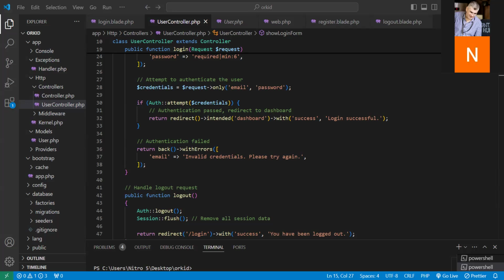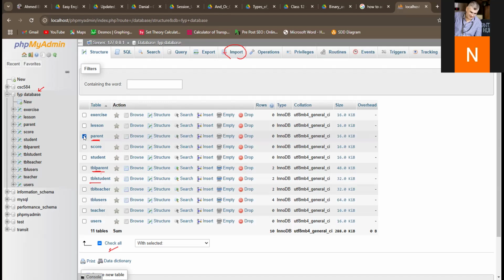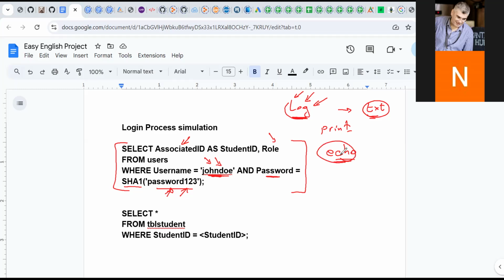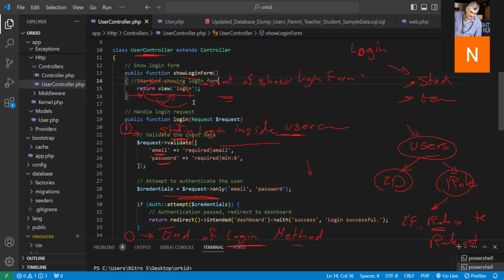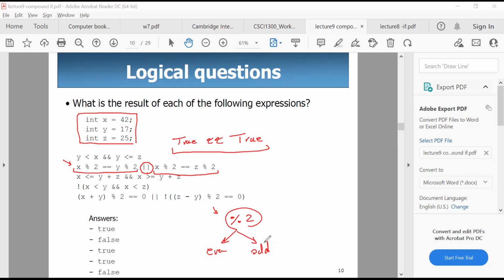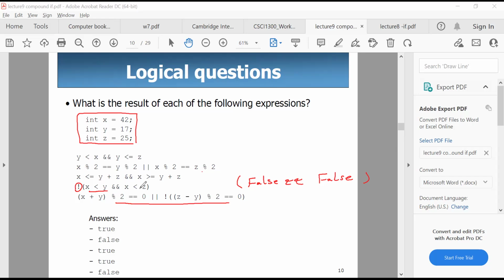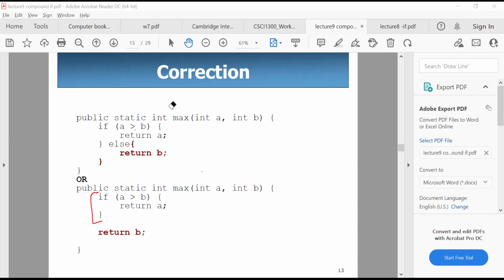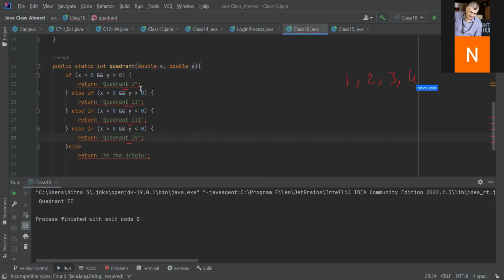Mastering SQL Projects with MVC, Encryption, and Advanced Programming Concepts Class 18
In this class, students will dive into the foundational and advanced concepts needed to tackle a SQL-based project within an MVC framework. Guided by an experienced tutor, participants will learn to implement secure login systems, handle password encryption, apply logging techniques for troubleshooting, and write structured code using best practices in MVC. Additionally, students will gain a solid understanding of programming concepts like operator precedence and condition evaluation, critical for efficient code functionality and debugging.